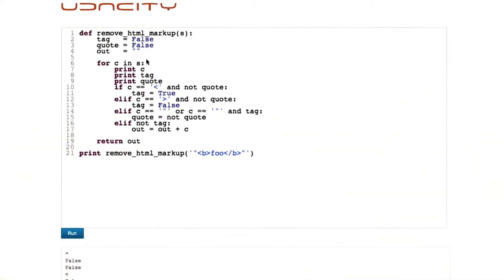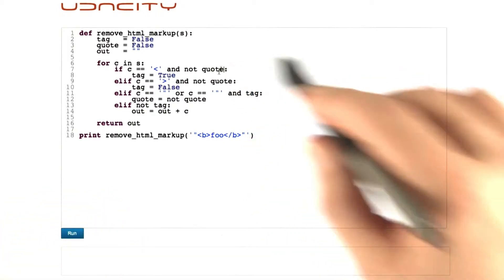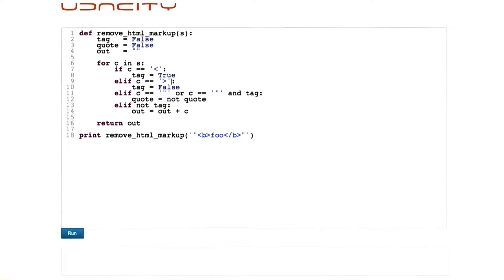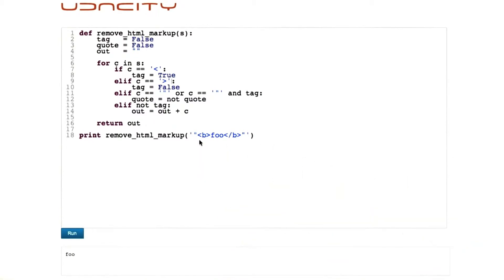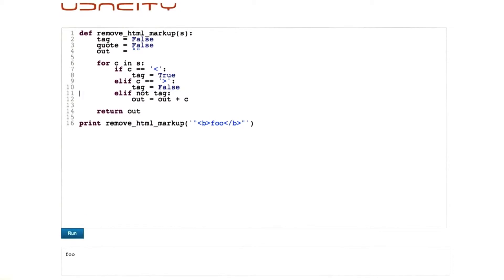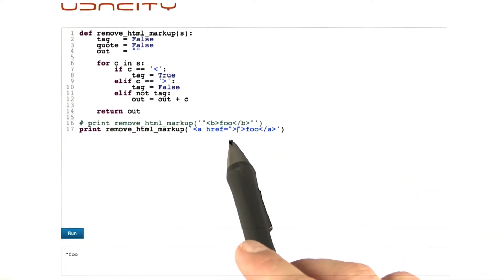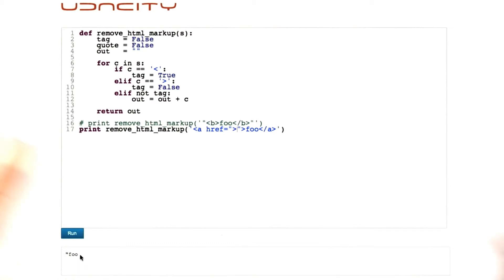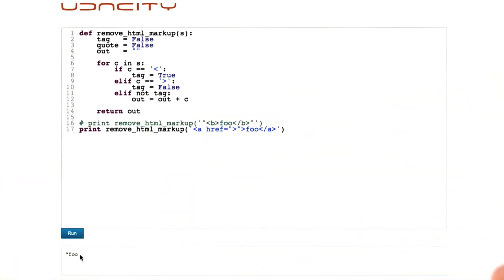Do Not Debug Like That - Software Debugging